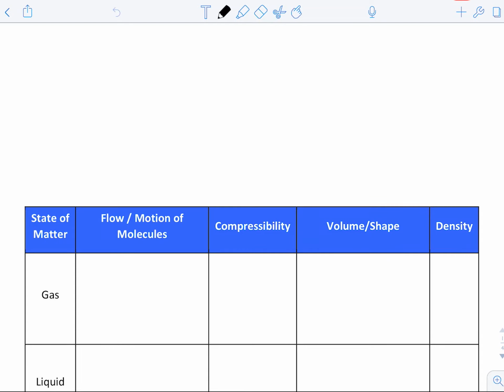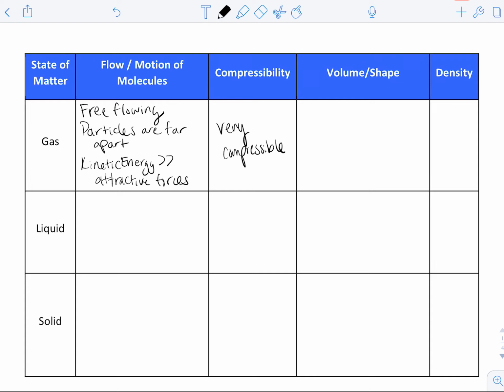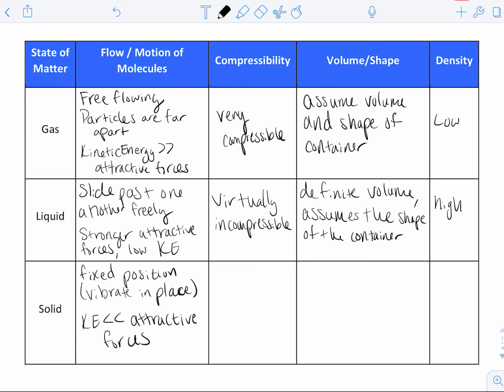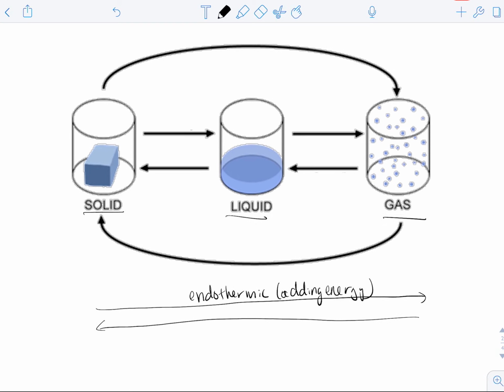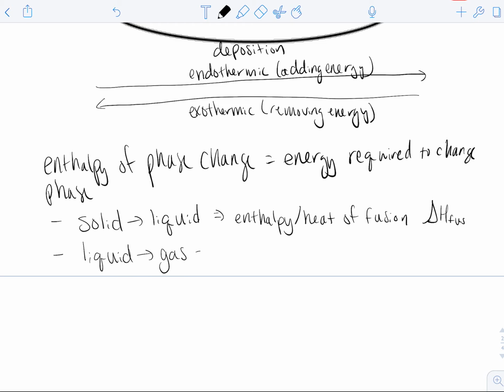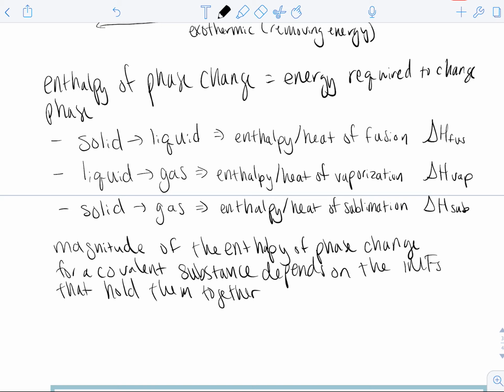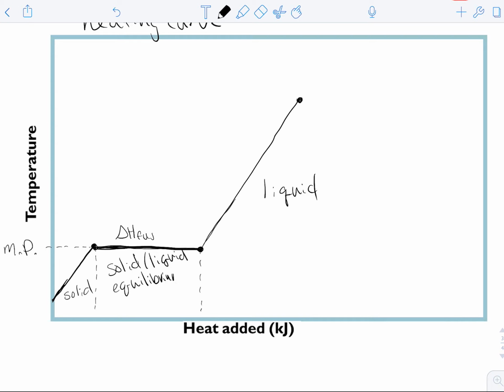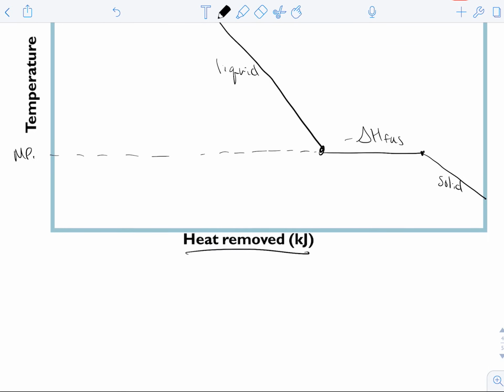states of matter